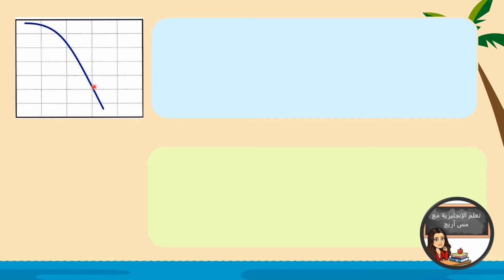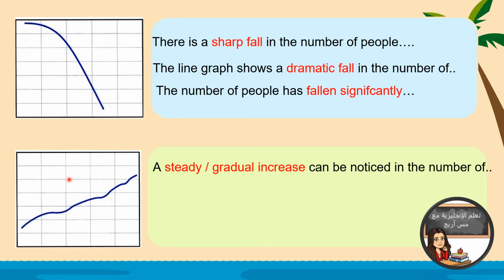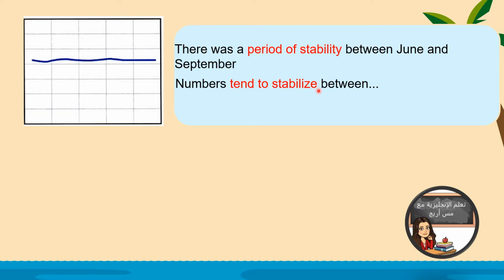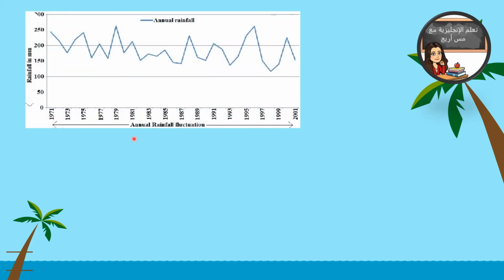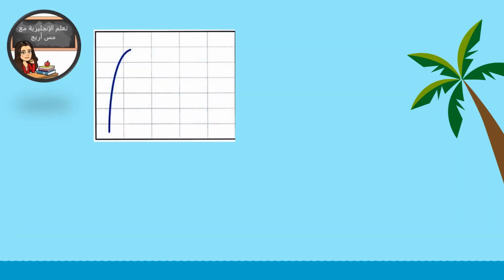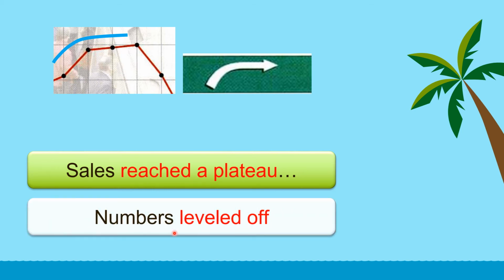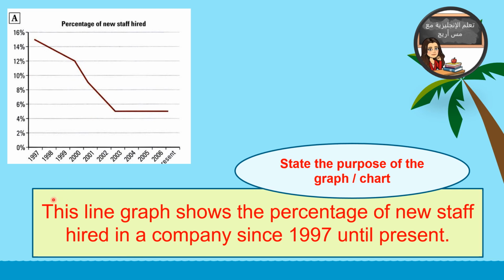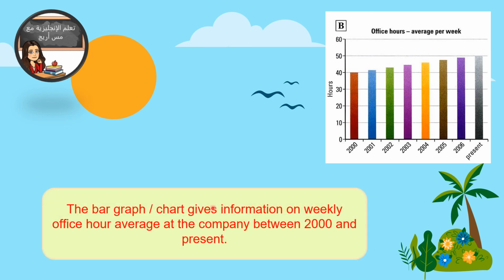كيف أتفوق في امتحان الأيلتس24